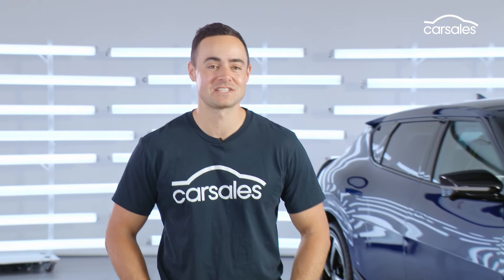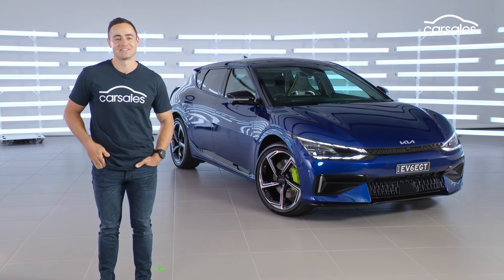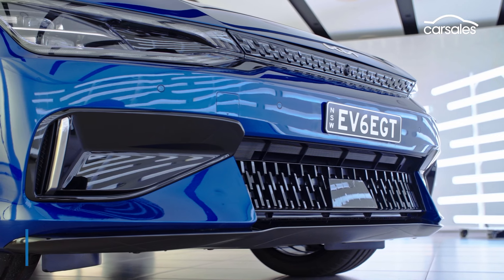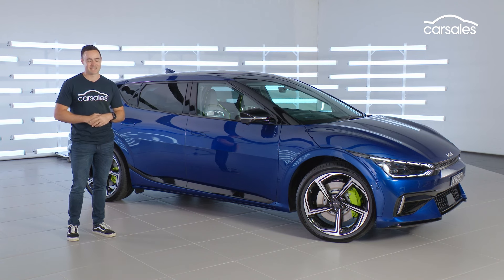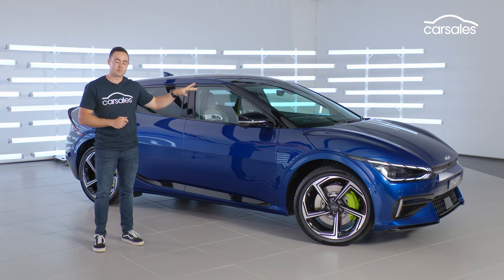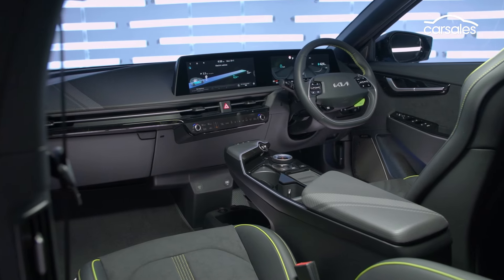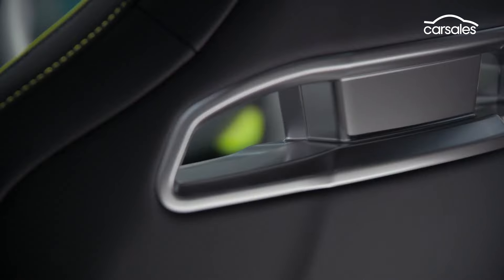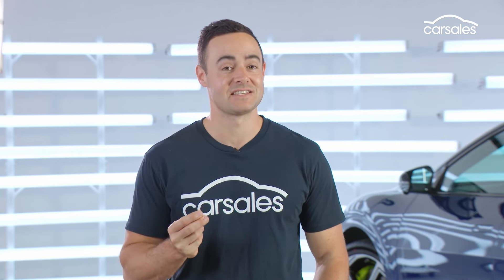Kia EV6 GT 2022 Walkround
The fastest and most powerful Kia to date touches down in Australia, with a price tag to match its pace 👉 Full Story

Kia is about to take another evolutionary step in its Australian journey.

Three weeks after we named the Kia EV6 our 2022 carsales Car of the Year, the Korean car-maker staged the official Australian debut of the even hotter Kia EV6 GT – the $100,000 flagship of the award-winning electric SUV range that promises unprecedented performance and road presence.

First local customer deliveries of the 2023 Kia EV6 GT, which packs a high-output 430kW/740Nm dual-motor powertrain that hurls it to 100km/h in just 3.5 seconds, will commence at the beginning of next year, but before then Sam Charlwood scored this sneak-peek.

Shamelessly so.